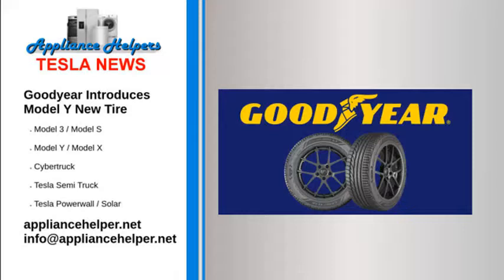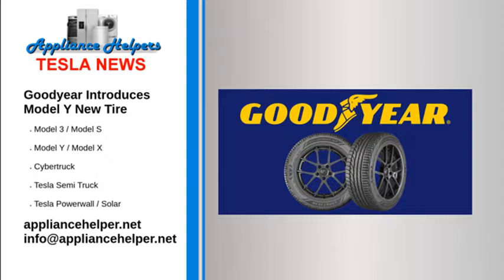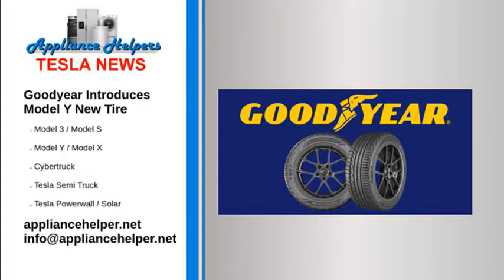Goodyear Introduces Model Y New Tire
The Goodyear Tire and Rubber Company has just announced the launch of the new ElectricDrive G.T.. Marking Goodyear’s first replacement tire in North America tuned for electric vehicles, mainly Tesla Model Y. The Goodyear ElectricDrive G.T. is an ultra high performance, all season tire that delivers long lasting tread wear and a quiet ride for E.V. drivers and passengers, according to the press release by Goodyear.

Source:
Summarized from Nicolas Caballero at torquenews.